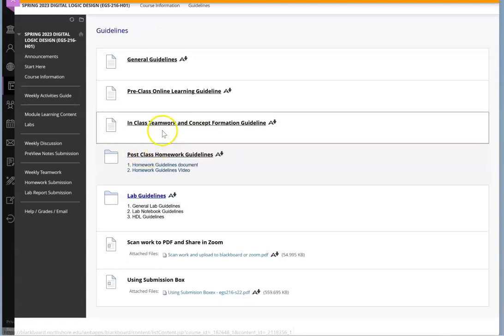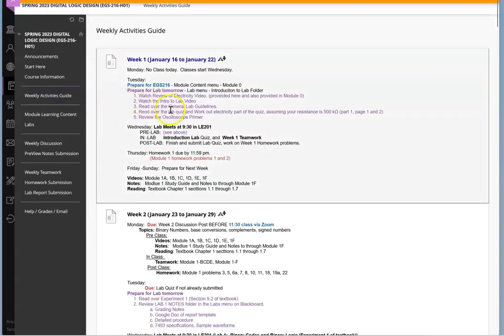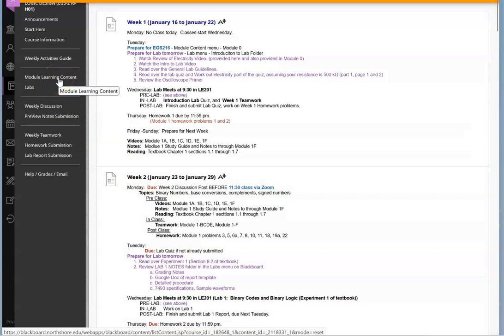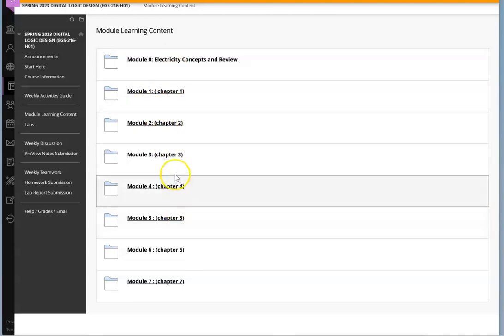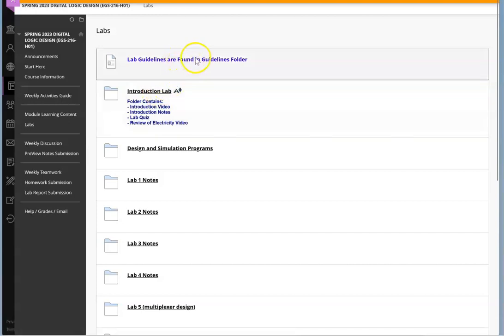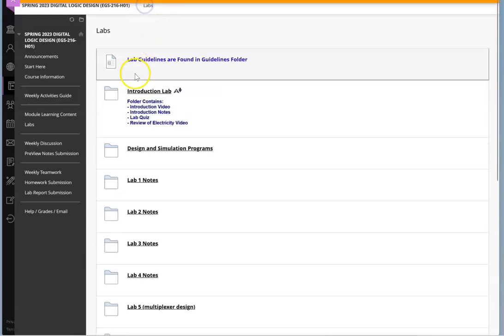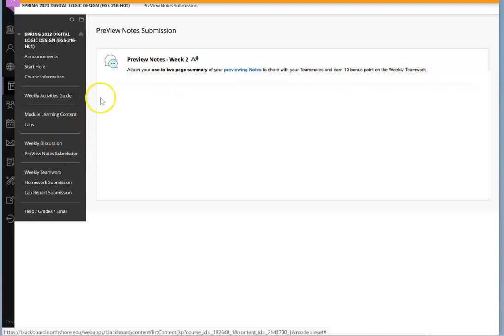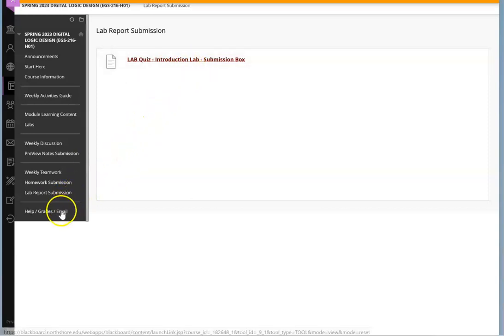Blackboard LMS Walktrough S23